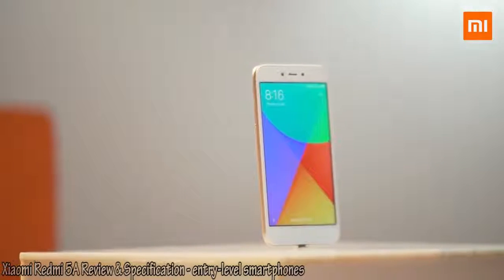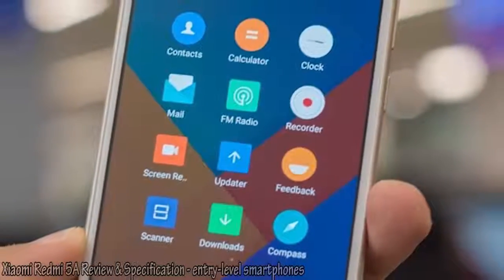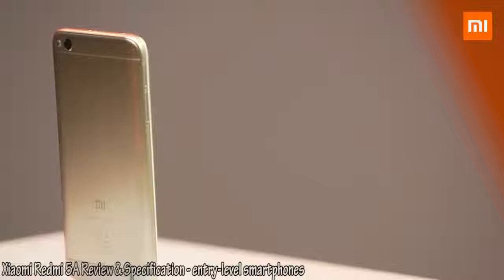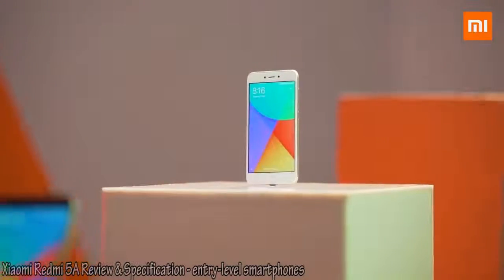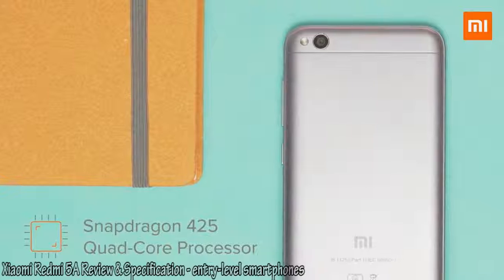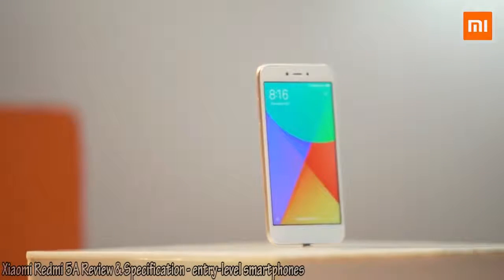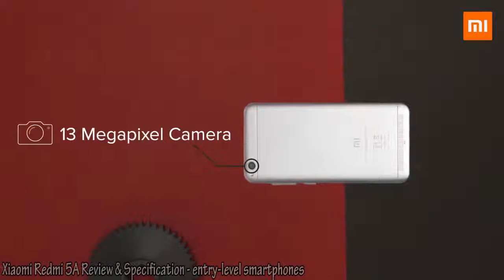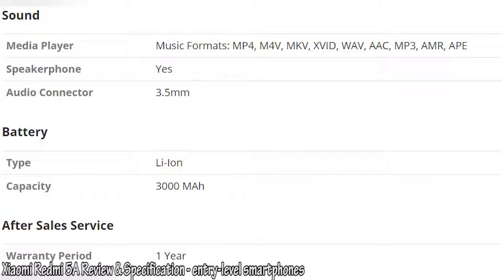Xiaomi Redmi 5A Full Specifications, Price, Release Date, Features, Review and More